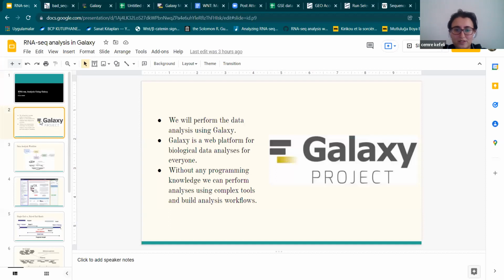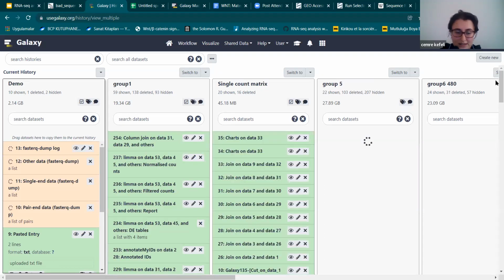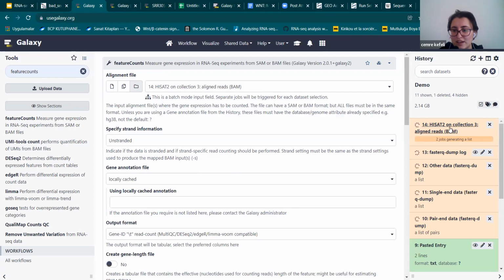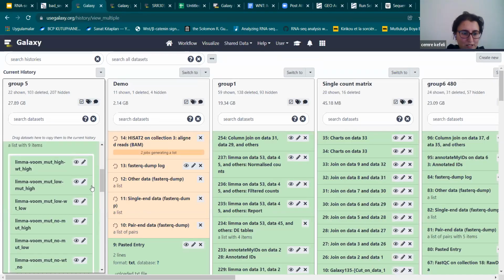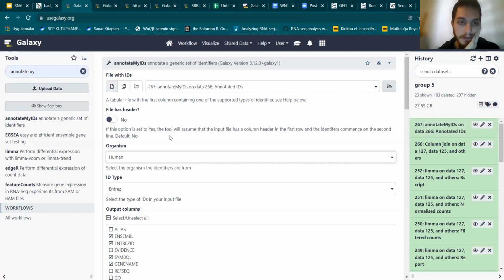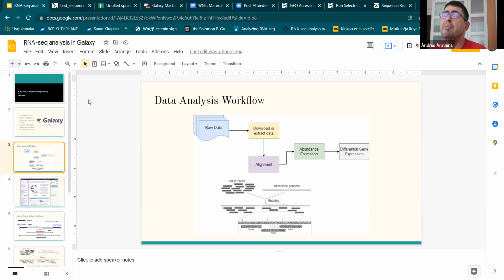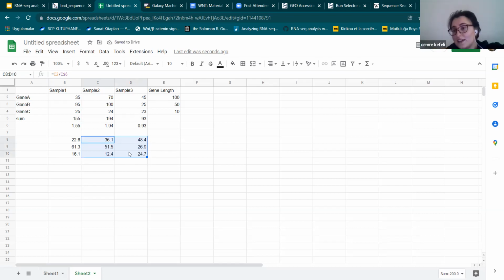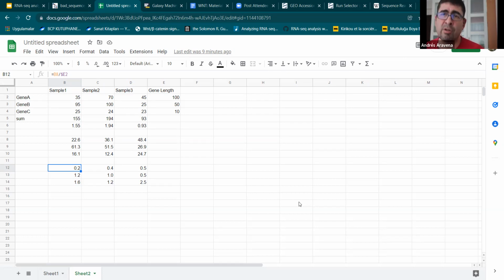SysBio Class 18: Using Galaxy (feat. Cemre Kefeli)